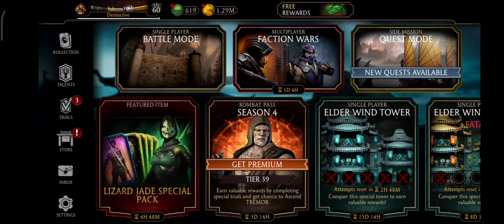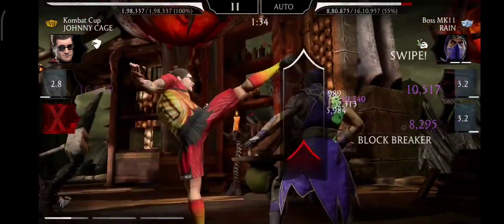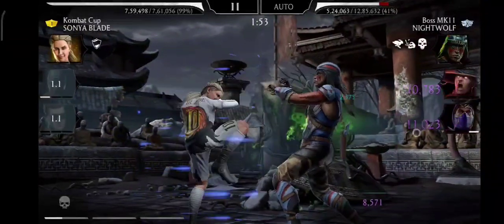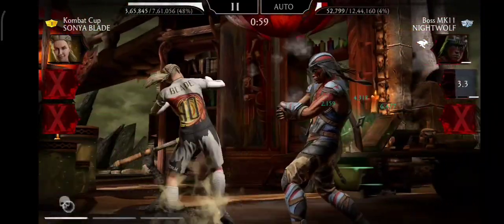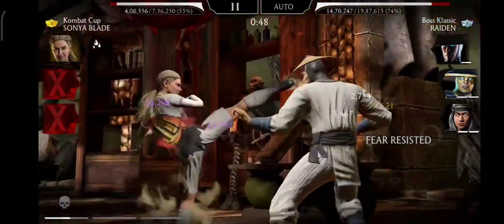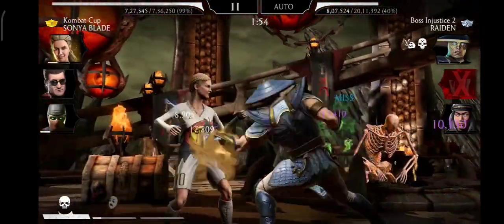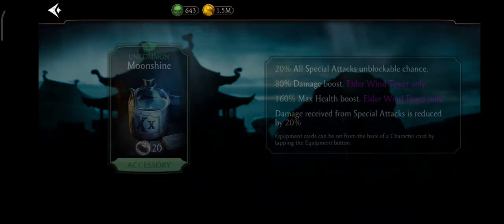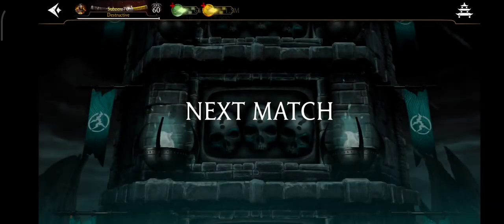mk mobile | mk mobile elder wind tower 190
Hii guys,
     This video is about battle 170 and 190 of Elderwind Tower where in battle 190 Fire God Liu Kang may make you suffer and if you're finding it hard to beat him then please watch this video it will help you.And don't forget to like the video and if you want to see more such videos related to mk mobile then make sure to subscribe to my cahnnel and turn on the 🔔bell icon so that you get the notification of my new video instantly.
mk mobile elderwind tower 170
mk mobile
mk mobile elderwind tower 190
mortal kombat mobile
elderwind tower bosses mk mobile
mk mobile boss fire god liu kang